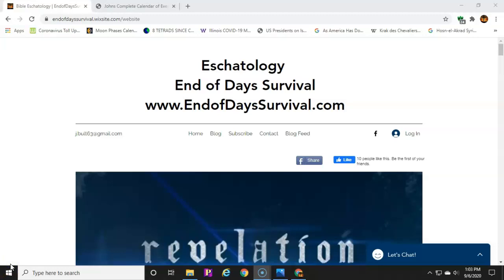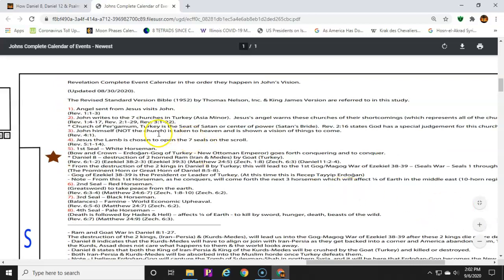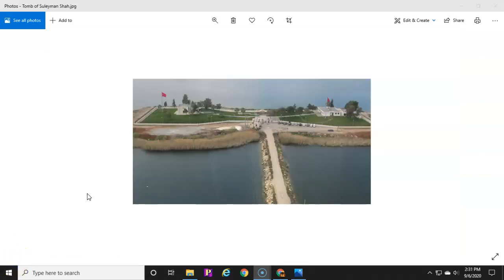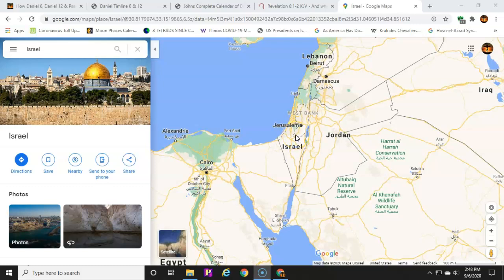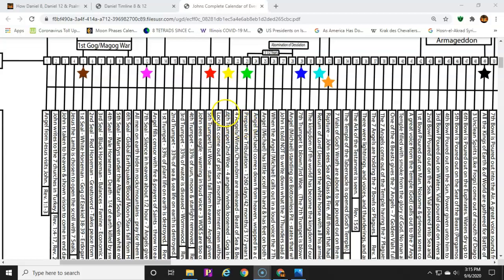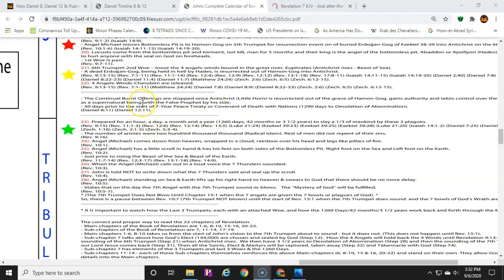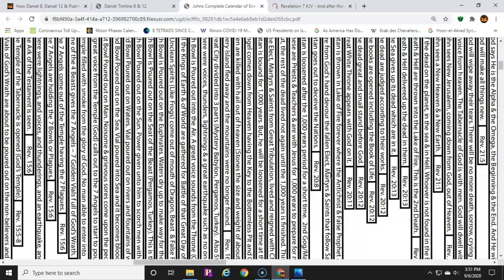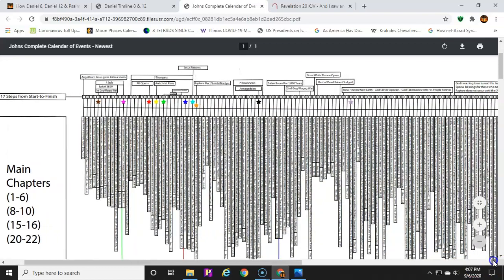Revelation - Complete Timeline & 117 Step Event Calendar of what is coming in the next 7 years!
This video explains what is to come in the next 7 years as we work toward the completion of the Parable of the Fig Tree which occurs on May. 14, 2028.

1). This video explains the proper method and order to read the 22 chapters of Revelation.
2). Explains why the 6th seal is the wrath of the "Lamb" or Jesus the son and not God's wrath.  That God's wrath is not released or poured out until the 7 Bowls.  That in Rev. 15:1 when these 7 bowls are handed out to the 7 angels, then and only then, does he tell us this is God's wrath.
3). That Mystery Babylon (The Seat of Satan or the Beast) will be destroyed on the 5th Bowl.
4). It explains why the 1st war of Gog-Magog of Ezekiel 38-39 is not the same event as the 2nd war of Gog-Magog in Rev. 20.
5). This video explains why the war of Daniel 8 (Ram-Goat) is only a Seals war, as is Ezekiel 38-39.  That these events are prior to the rise of Antichrist or the start of Tribulation.
6). That the Daniel 8 (Ram-Goat) war will start shortly after June 30, 2021, and that Erdogan or Turkey, which is the White Horseman, 1st Seal of Revelation, New Ottoman Emperor, Gog of Ezekiel 38-39, will be the catalyst that starts the Sorrows and Birth Pains and bring forth the next 3 Horseman.  That Erdogan/Gog and his 10-horn Muslim nations will be destroyed by Jesus or the wrath of the "Lamb" (Rev. 6:16) on the 6th Seal when he gets to the temple mount in Jerusalem.
7). That Erdogan/Gog will destroy the Iranians and Kurds once they align or merge in the next year or spring-summer of 2021.  That from this destruction of these 2 kings (Daniel 8) we will see the crowning of a New Ottoman Emperor.
8). Once Erdogan/Gog receives his new crown this will allow the 10-horn Muslim nations of Ezekiel 38-39 to form and once they reach Egypt are then pulled back to Israel or the promised land.  They will sit between the 2 seas and then try to capture the temple mount or God's seat, which will cause the 6th seal to break.
9). From this destruction of Erdogan/Gog we will see the rising of Antichrist and what happens once he signs the 7-year covenant of Death with the nations, which is the start of the 1260 days of Tribulation.

This is a complete 117 Step Timeline-Flowchart from the start of John's vision to the end of the Book of Revelation.

Time is short.

The next 7 years are going to be horrific if you do not have enough oil in your lamp.

The only open door is through the son - Jesus.

Repent and ask for His forgiveness.